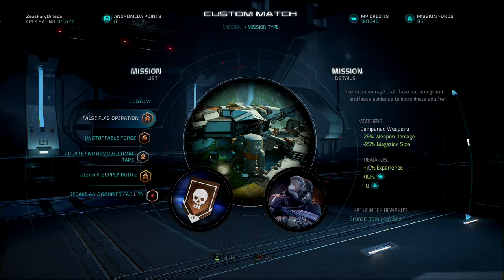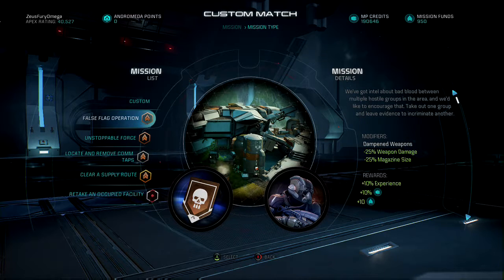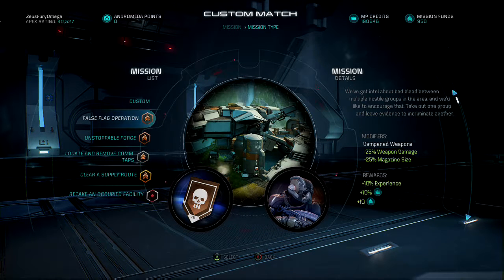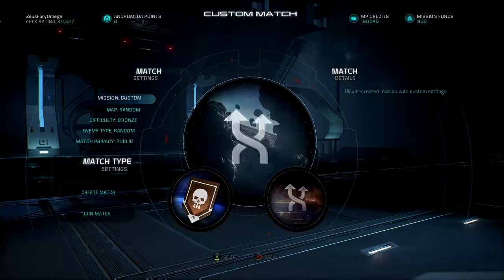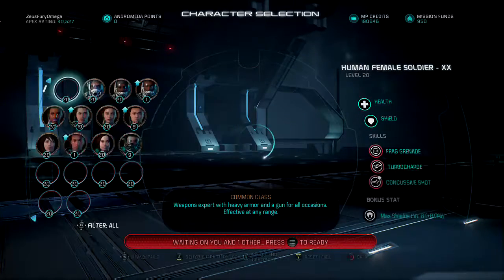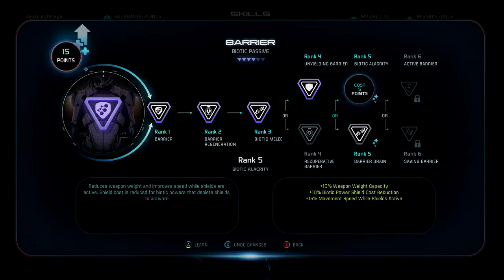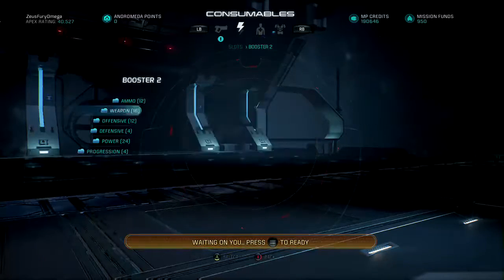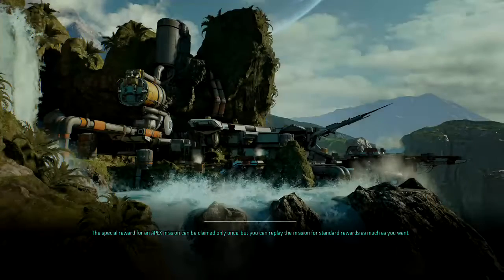APEX DAILY BRONZE MISSION: False Flag Operation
Mission Details
Level Bronze

False Flag Operation
We've got Intel about bad blood between multiple hostile groups in the area, and we'd like to encourage that. Take out one group and leave evidence to incriminate another.

Dampened Weapons
-25% Weapon Damage
-25% Magazine Size

Rewards:
+10% Experience
+10% Credits